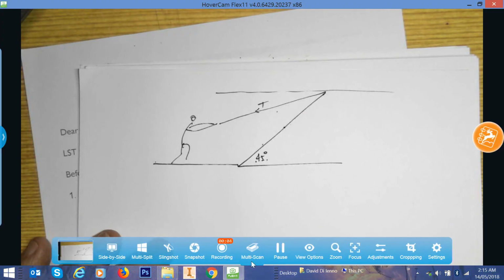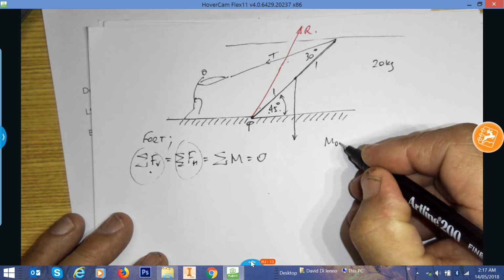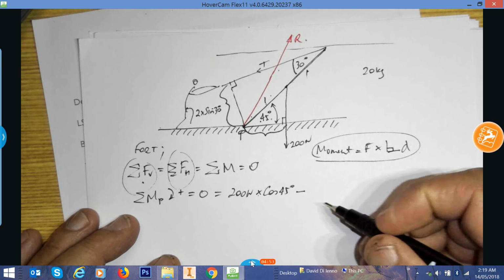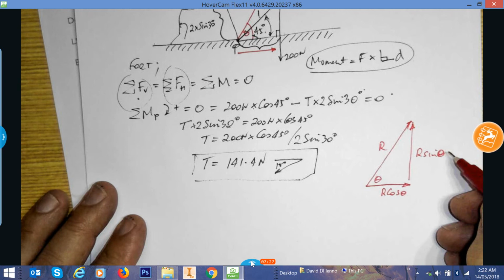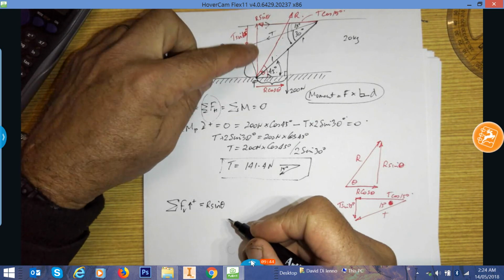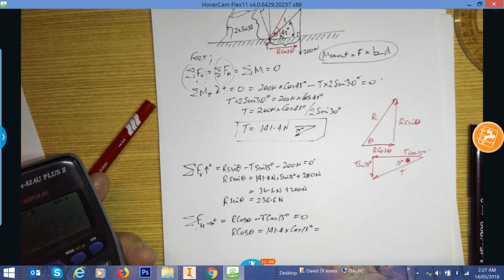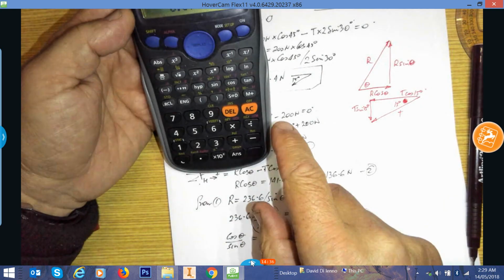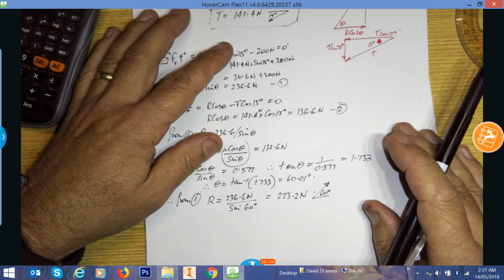Analytical Solution Concurrent Forces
vectors, addition of forces, concurrent forces, fun with forces, solving physics force problems, analytical solutions to force problems, trignometry. Fun with trigonometry.